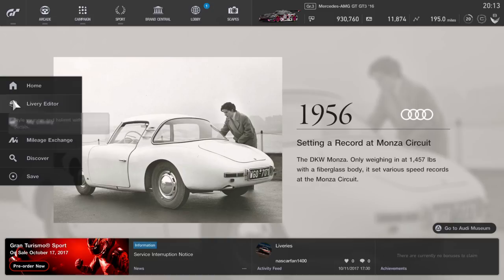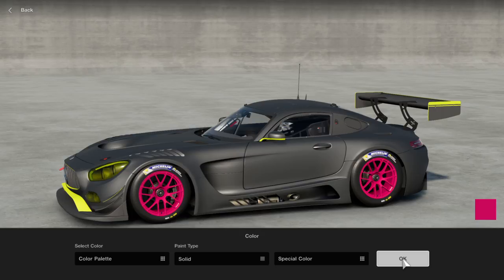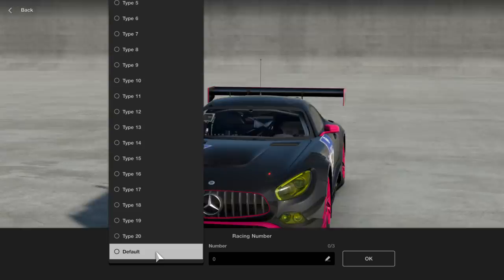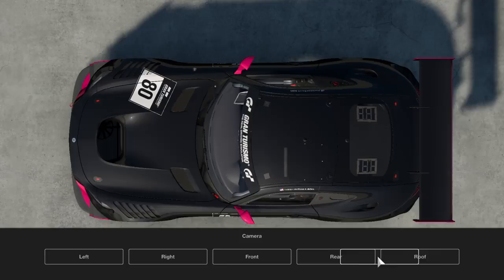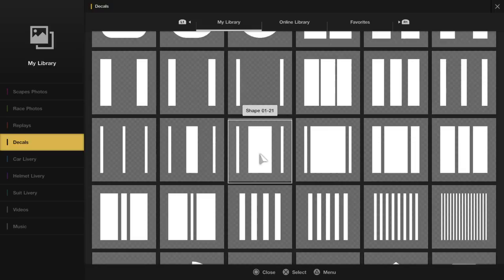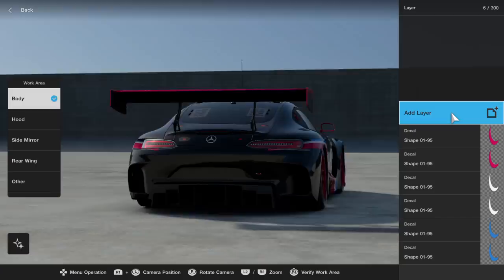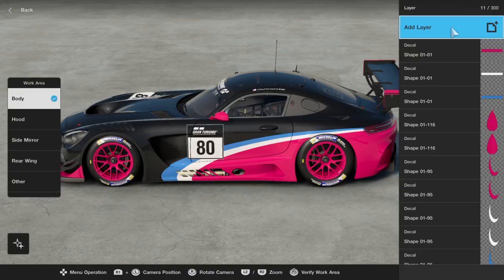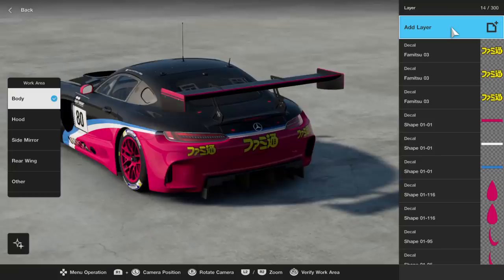GT Sport Livery Editor Tutorial! 1: Learning the Menus, Layers, Mirroring & Basic Design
Today I show you some beginner tools and how to use the GT Sport Livery Editor